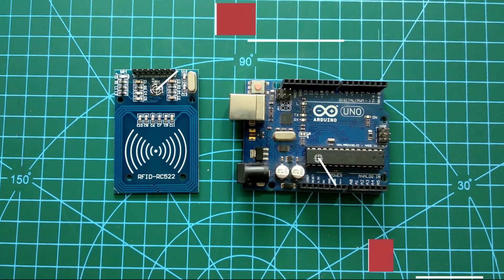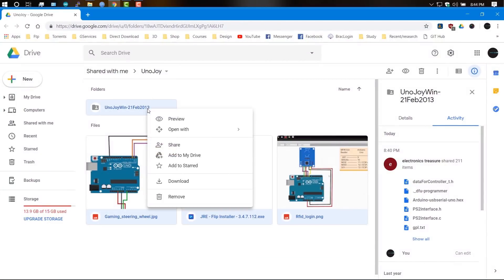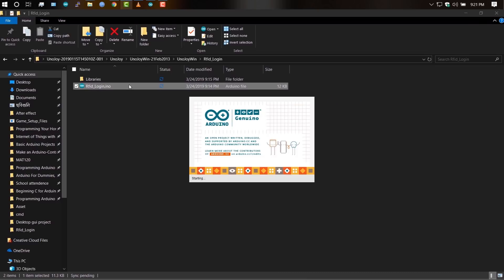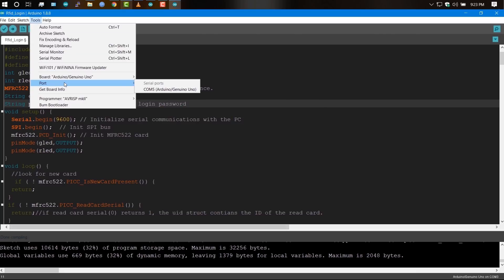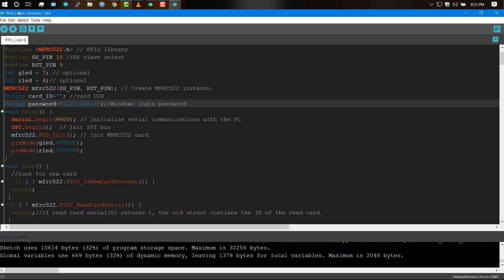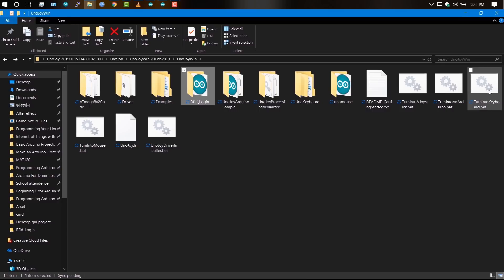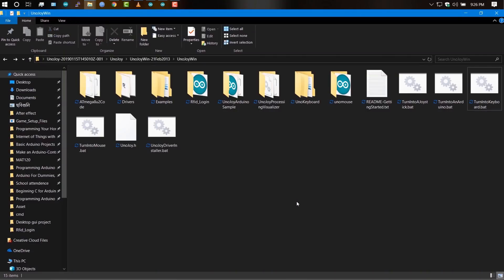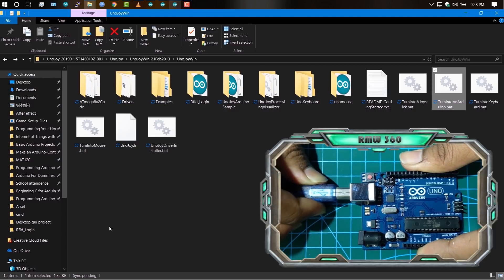Arduino uno RFID security system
What if you have forgot your Facebook or windows password? You have to access your Facebook password by changing it via your e-mail or phone number. But if I told you that you don't have to remember or type your lengthy password every time you want to log in. If you want a very easy and secured access in any application then this video is for you. This is a very simple process and you just need to follow the instructions of this video.

Other Group Members :
Mahfuzur Rahman
Md Assaduzzaman Parvez
Sharior Hossain Farhan
Safayet Ahmed Pranto
Md Habib
Adîtto Debnath
Showrav Noman Ansary
Nakib Rahaman Akash
Saif Sayeed
Nayem Ador
Jawad Bin Alam
Adil Islam Shopno
Shafquat Mahmud ]